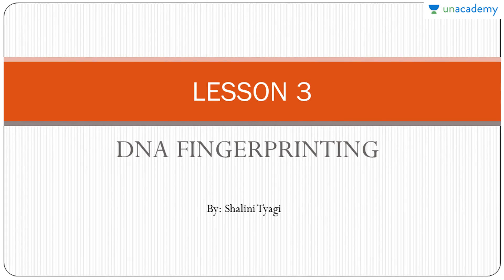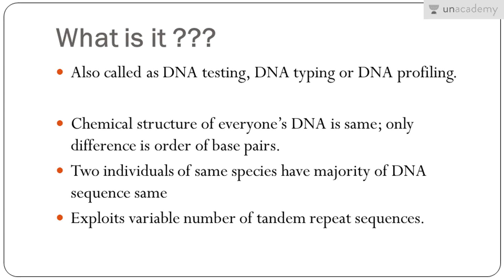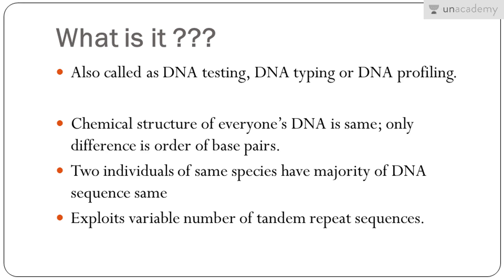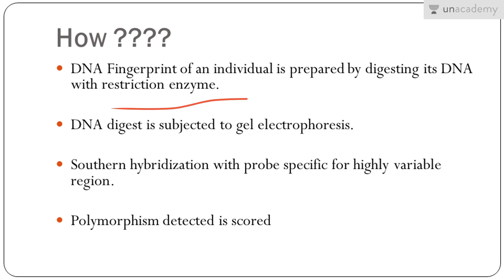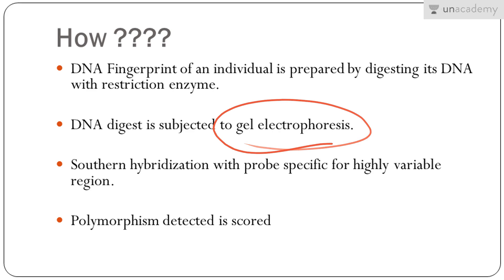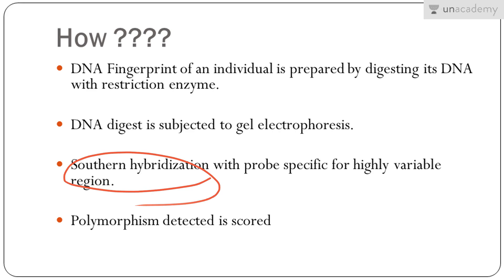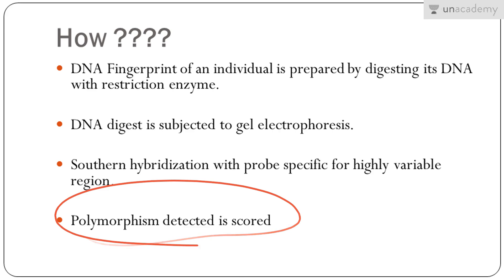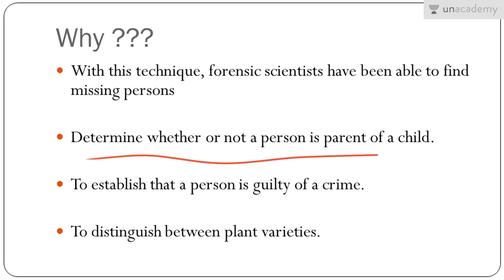Biotechnology Principles and Processes- DNA Fingerprinting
Biotechnology Principles and Processes- DNA Fingerprinting: In this lesson, Shalini Tyagi explains about  DNA Fingerprinting This lesson covers some commonly used tools and techniques in biotechnology.
To watch this entire collection of lessons and to discuss with the educators go